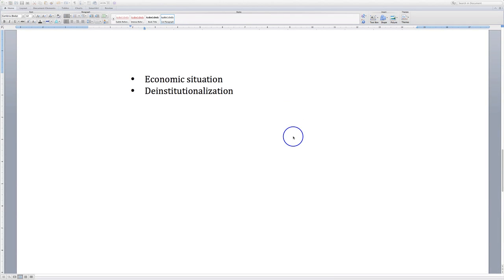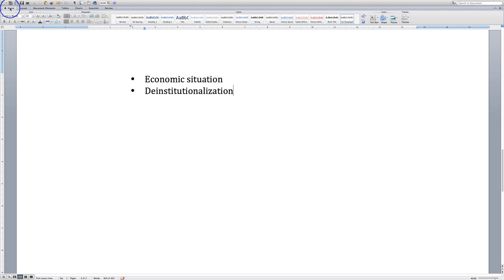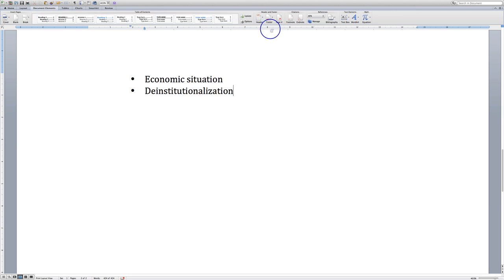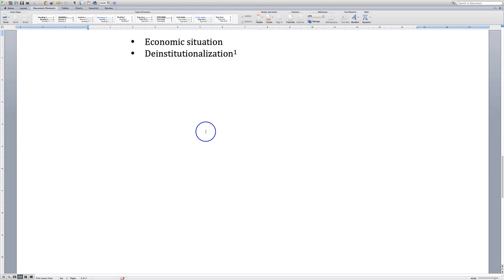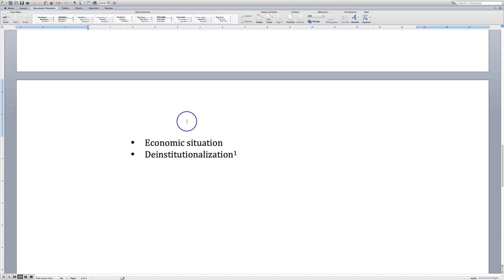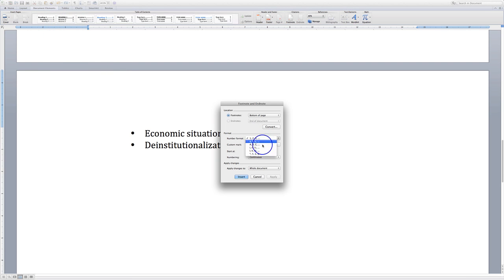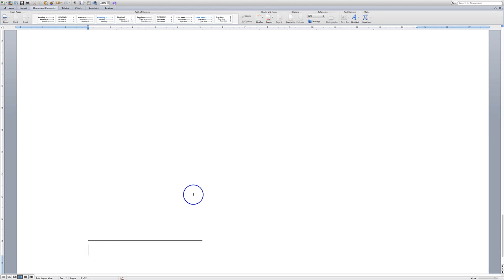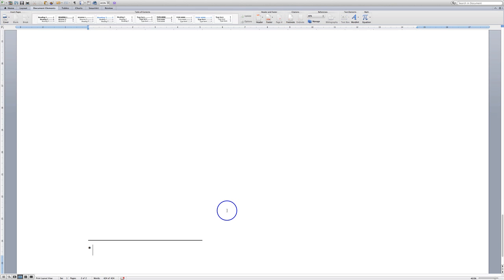Change footnote numbering office mac